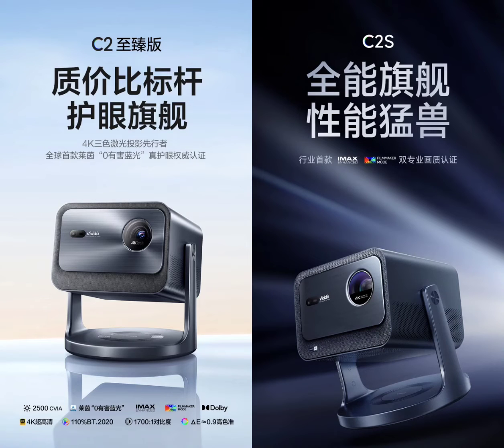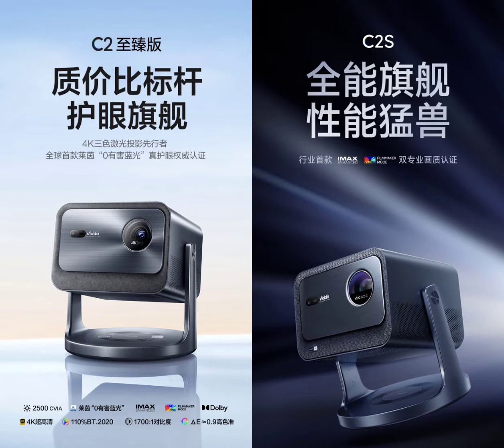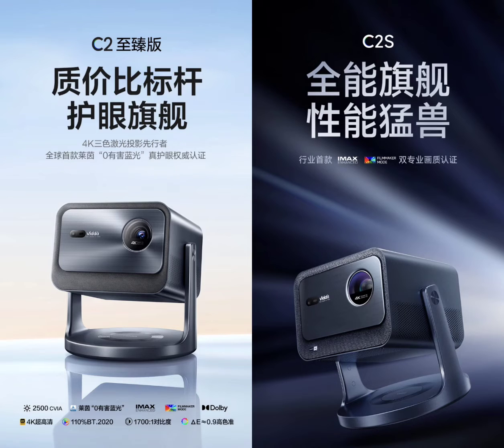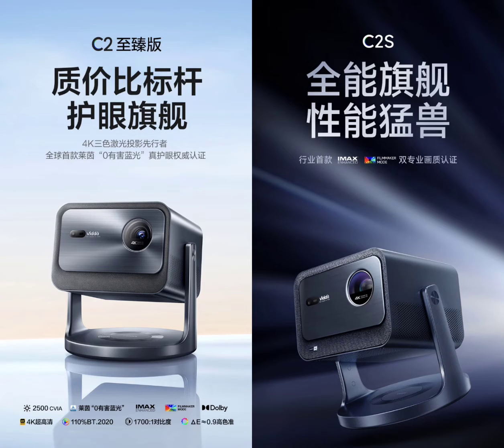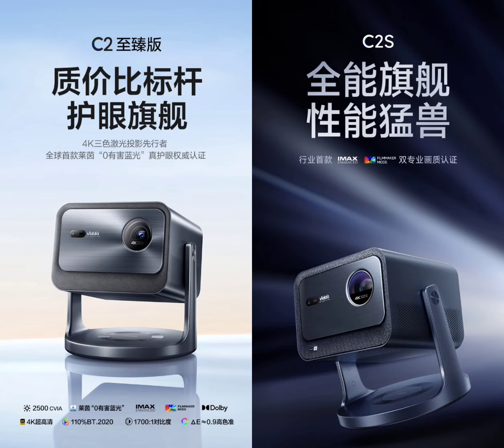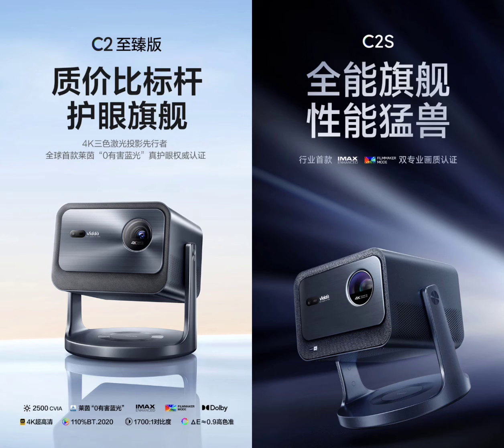Hisense’s Two New 4K Laser Projectors with MediaTek Processors and 360° Automatic Correction.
Hisense Vidda has unveiled two new members of the C2 series: the C2 Ultimate Edition and C2S, both 4K three-color laser projectors. These projectors impress with their brightness. The C2 Ultimate Edition boasts a 1700 national standard brightness, while the C2S takes it a step further with 2000 brightness. Interestingly, both are claimed to compete with projectors from other brands that have higher marked brightness ratings.